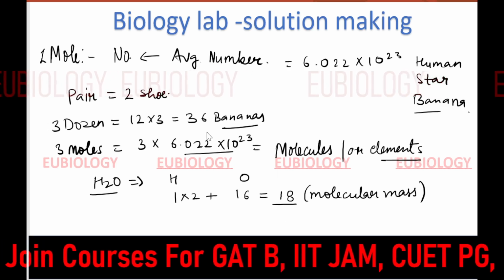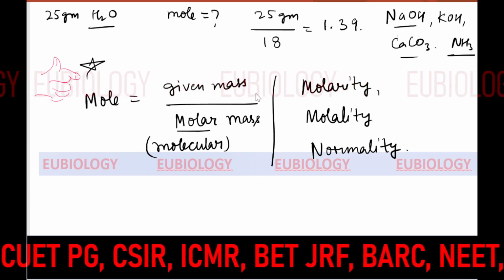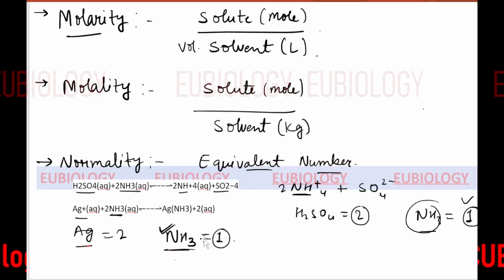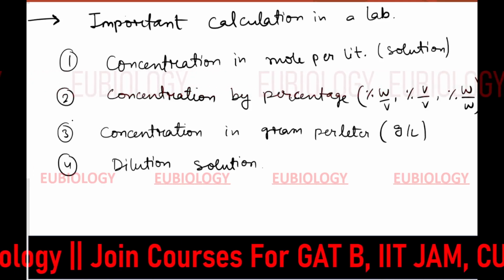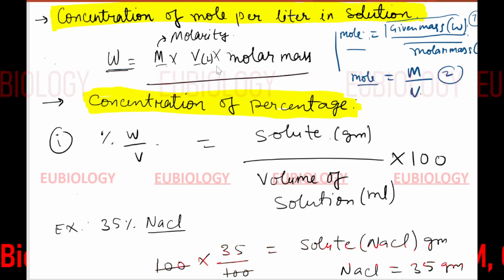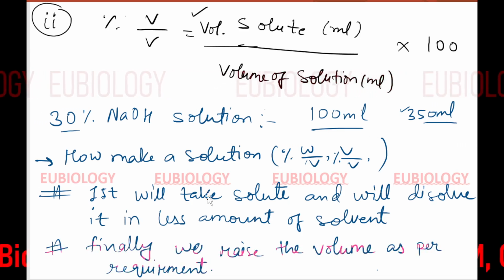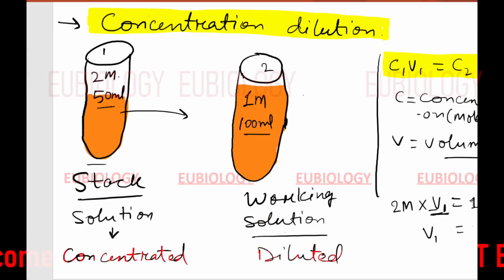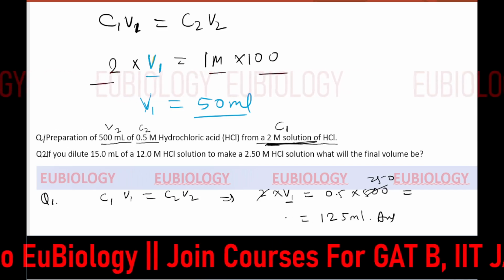Solution making calculation for laboratory || Biology || Biochemistry || Life sciences || Chemistry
About Video : Molarity, Molality, Normality, C1V1=C2V2, Lab calculation